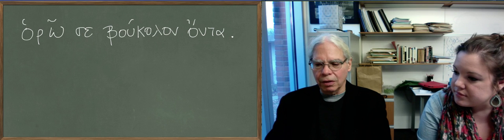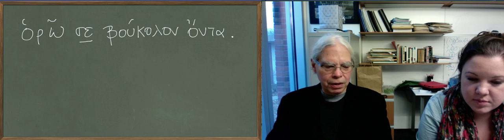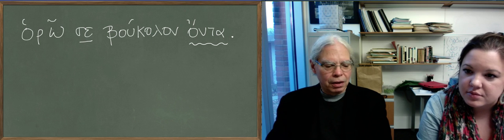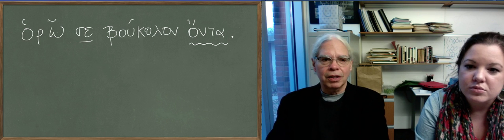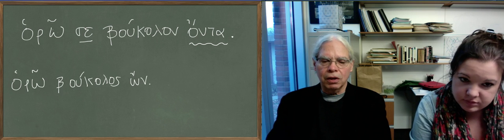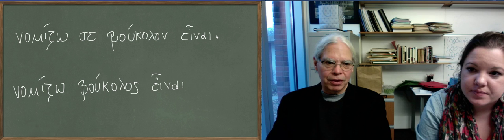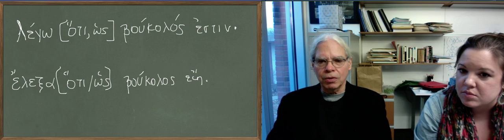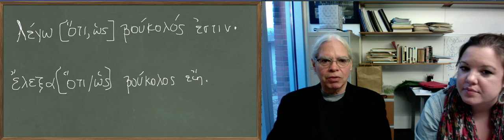Learn Ancient Greek: 89_Unit 16 Embedded Sentences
Embedded sentences, also called "indirect speech," are essentially sentences inside other sentences. Only certain kinds of verbs introduce this phenomenon, so in this video Professor Muellner gives some examples and explains how the syntax works. Pages 465-470 in the Hansen & Quinn textbook provide further examples for your reference, too.